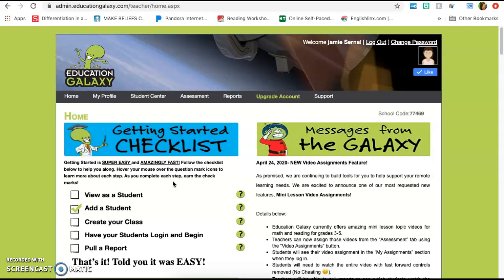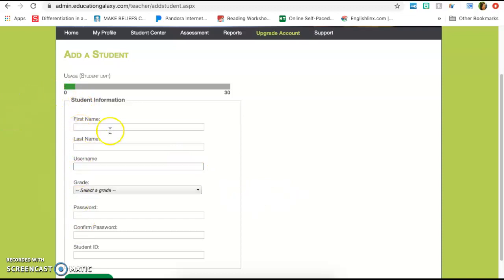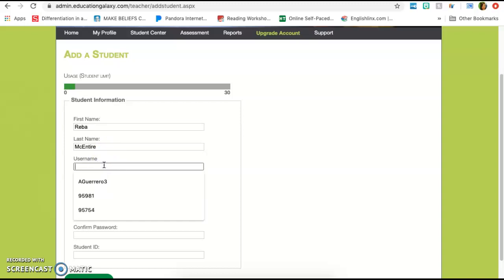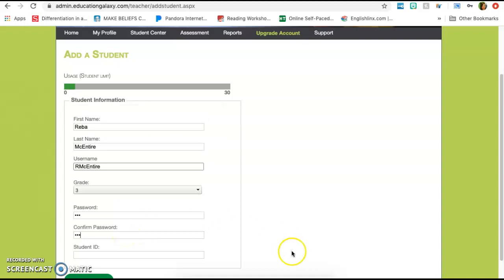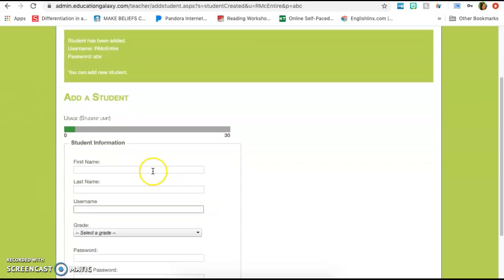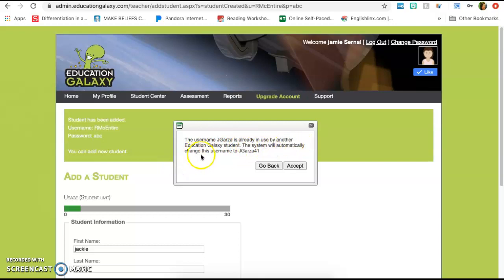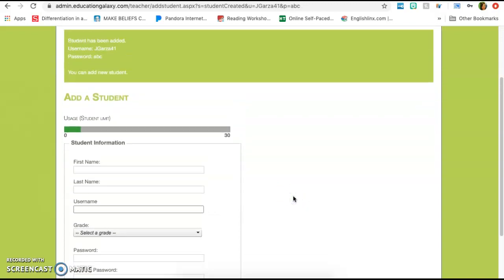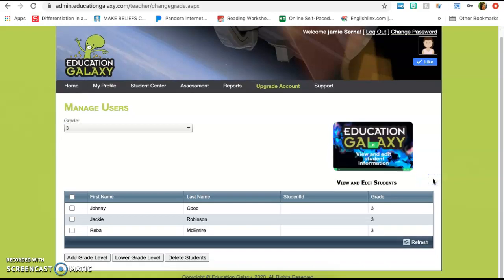Lesson 2: Adding Student Users to Education Galaxy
EDTC 6325